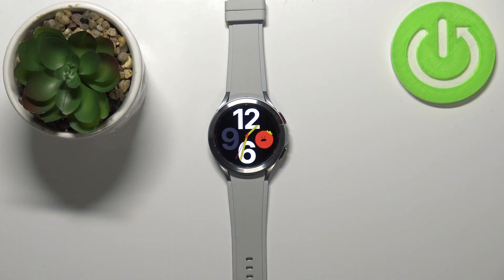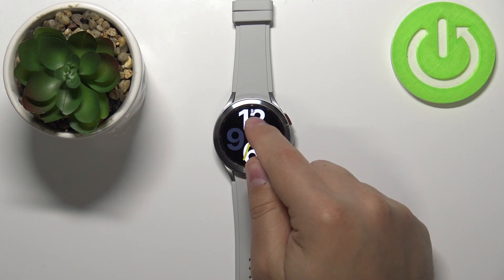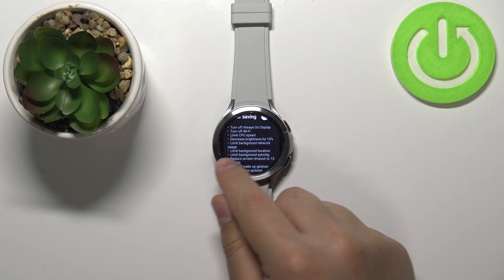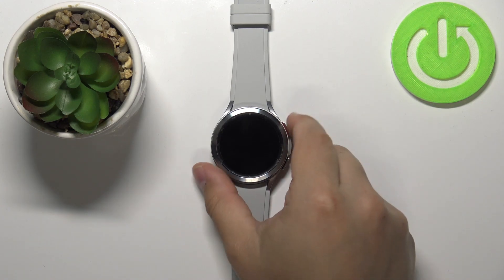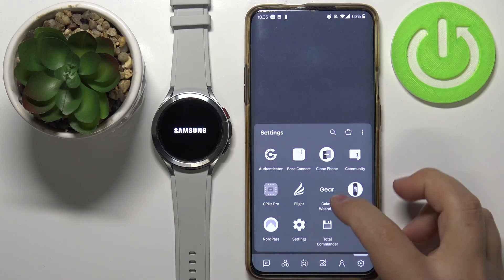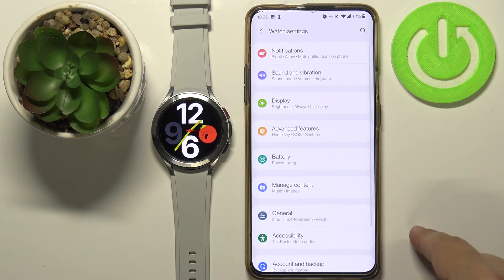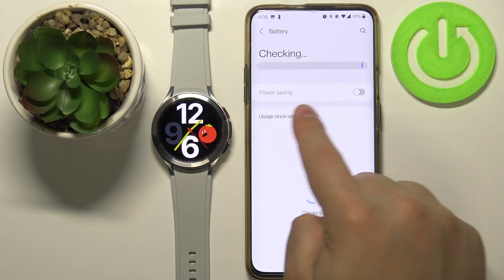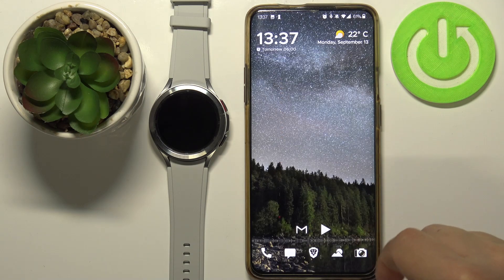How to Activate Power Saving Mode on SAMSUNG Galaxy Watch 4 – Battery Settings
Read more info about SAMSUNG Galaxy Watch 4:
Are you looking for a way to enable power saving mode on SAMSUNG Galaxy Watch 4? Wondering how to extend battery life in SAMSUNG Galaxy Watch 4? Come along with the enclosed instructions, where we show you how to smoothly optimize battery life in SAMSUNG Galaxy Watch 4. If you wish to find out the way to use power-saving mode in your Samsung device, stay with us to check out how to get access to the battery settings and enable battery saver in SAMSUNG Galaxy Watch 4 successfully. Let’s use the instructions and activate the battery saver in your Samsung device within a couple of seconds. Visit the HardReset.info YT channel and watch many useful tutorials for SAMSUNG Galaxy Watch 4.

How to save power in SAMSUNG Galaxy Watch 4? How to activate battery saver in SAMSUNG Galaxy Watch 4? How to enable battery saver in SAMSUNG Galaxy Watch 4? How to extend battery life in SAMSUNG Galaxy Watch 4? How to enable low power solution in SAMSUNG Galaxy Watch 4? How to use power saving mode in SAMSUNG Galaxy Watch 4? How to enable power saving mode in SAMSUNG Galaxy Watch 4?